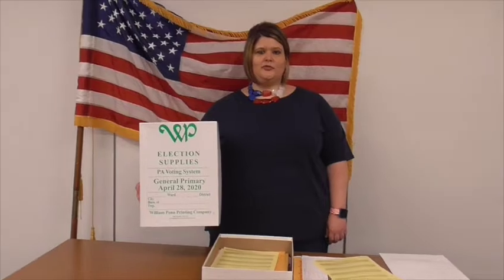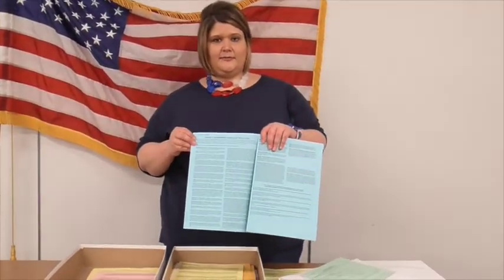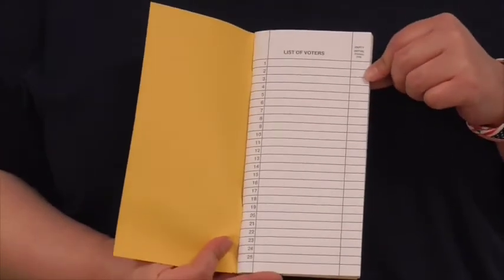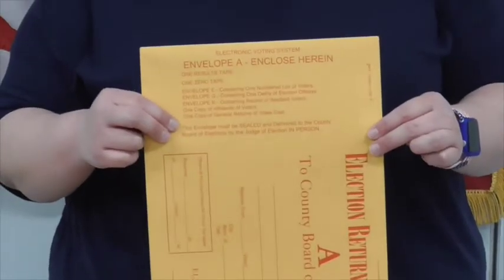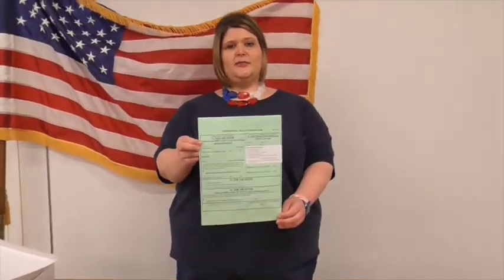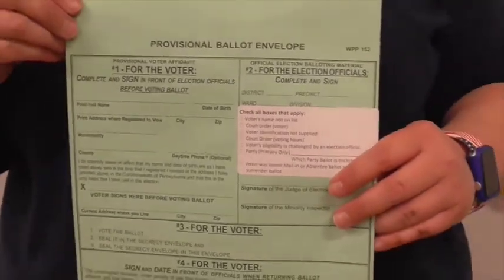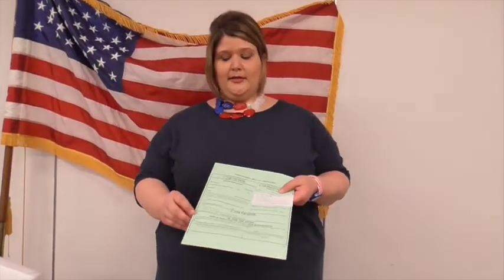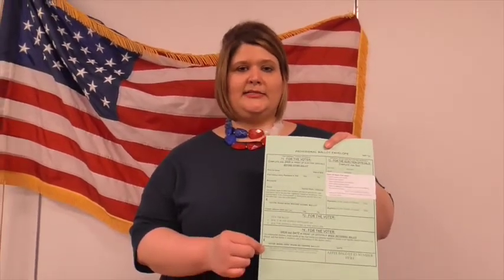Polls Paperwork 5 6 21